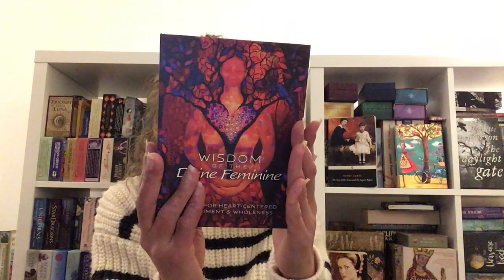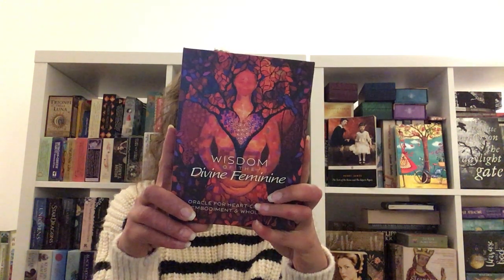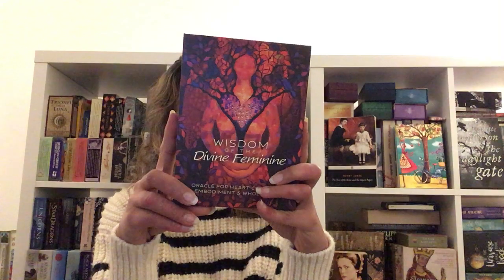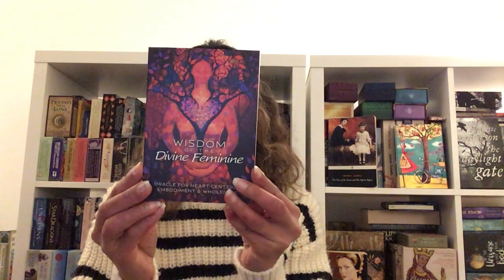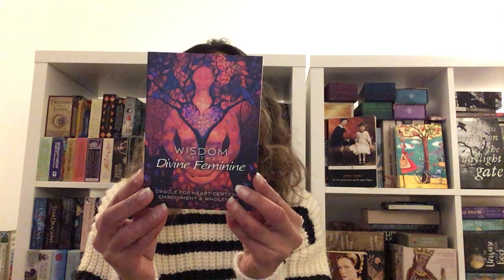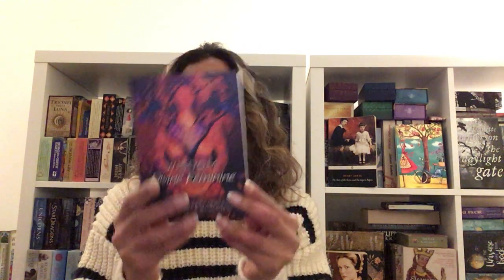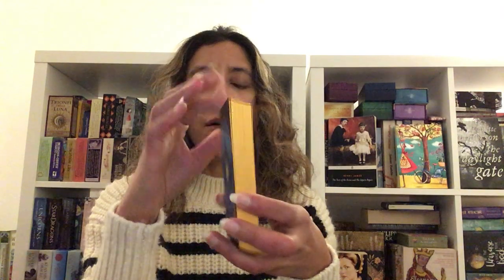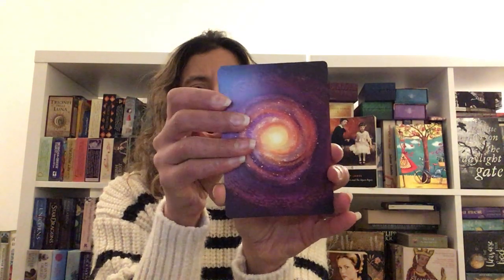Deck unboxing | Wisdom of the Divine Feminine Oracle